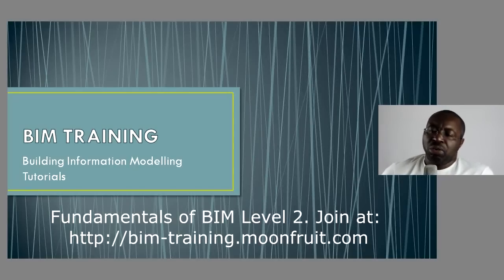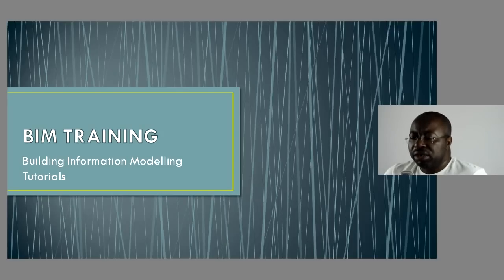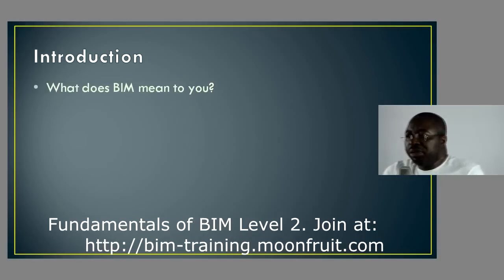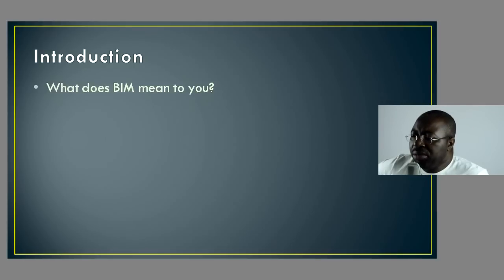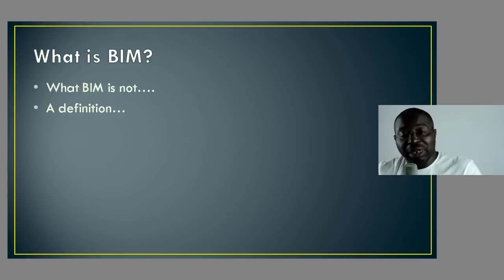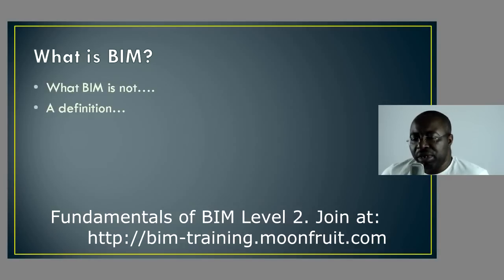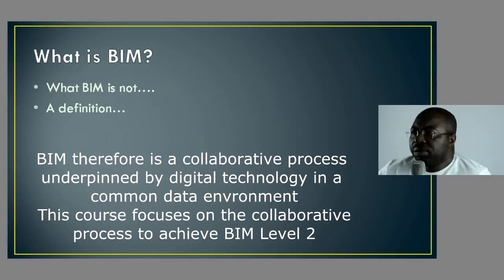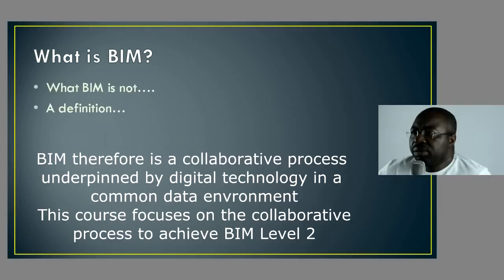BIM Training | Building Information Modeling | What is BIM Level 2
Fundamentals of BIM Level 2. Online Training Course.
What is Building Information Modeling. What is BIM. What is BIM Level 2.

Do you know the key elements to meeting BIM requirements?
Plan and prepare with BIM Training
The rollout of BIM (Building Information Modelling) across the built environment industry is continuing apace, with Level 2 to be required for all publicly-funded projects by 2016 in the UK. Learn the fundamentals  to meet the current and forthcoming requirements with BIM Training Course.

By outlining important current and future developments in Building Information Modelling (BIM), this tutorial provides a clear road map for decision-makers. Understand BIM's drivers and impacts, key standards, and how to implement it to achieve your organisation's objectives.

The tutorials are aimed at architects, engineers, mechanical, electrical, services engineers and other professionals, contractors, sub contractors, suppliers, directors, managers and business-owners, in all sectors of the construction and infrastructure industries.

These tutorials will prepare you to:
Understand the fundamentals of BIM Level 2 compliance.
Identify the opportunities and issues represented by the adoption of Building Information Modelling (BIM).
Understand the key BIM standards and how to work towards compliance.
Develop an organisation and supply chain to deliver BIM capability.
Access available support